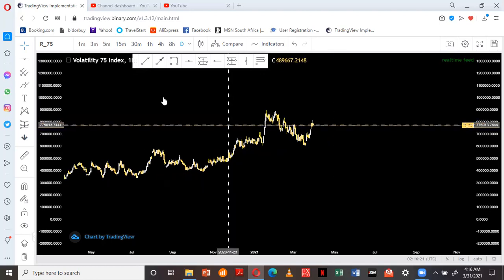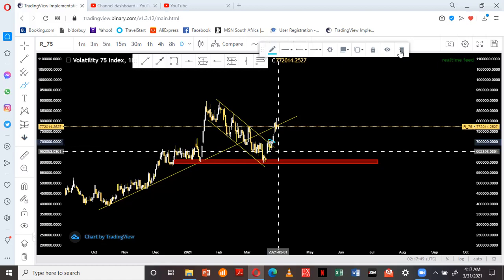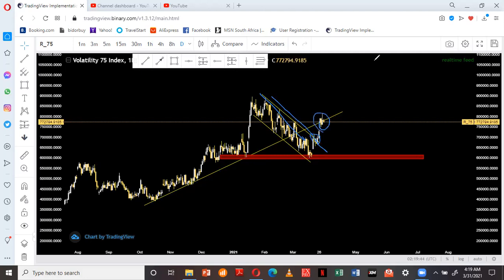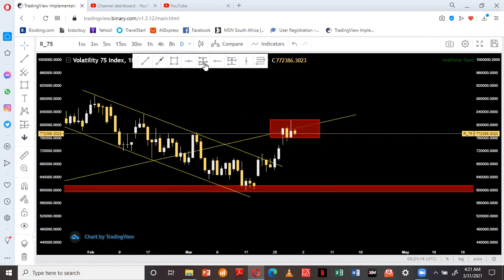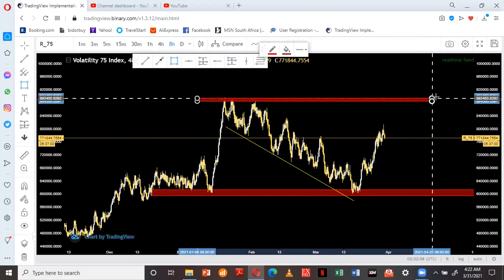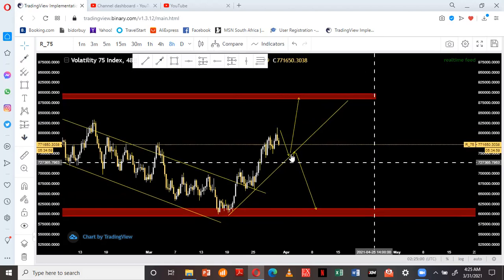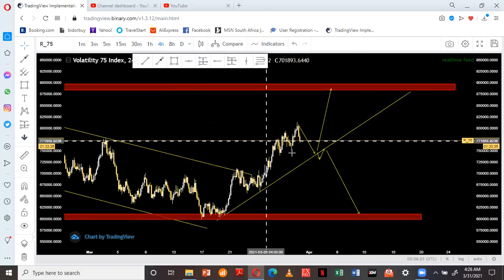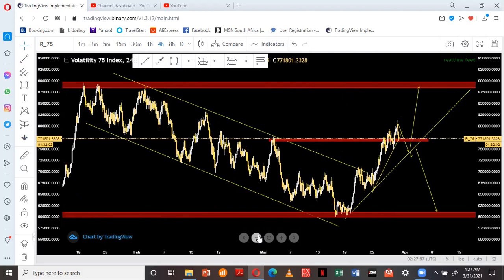VOLATILITY 75 INDEX/VIX75 ANALYSIS/MARKET DIRECTION